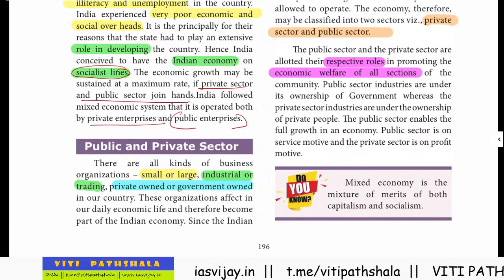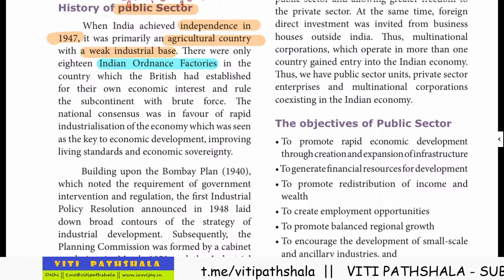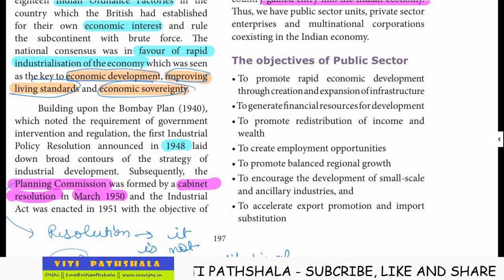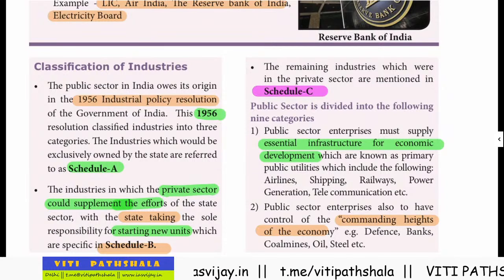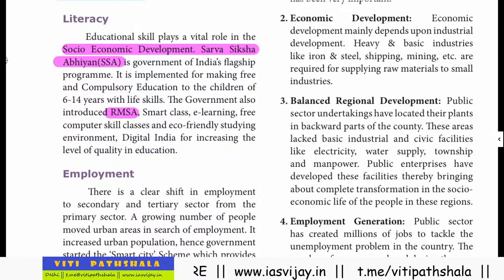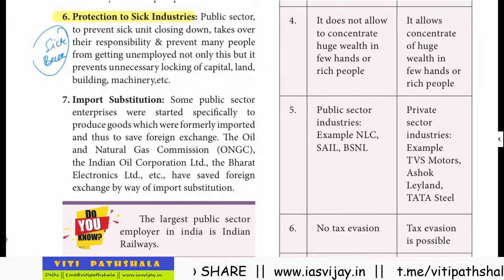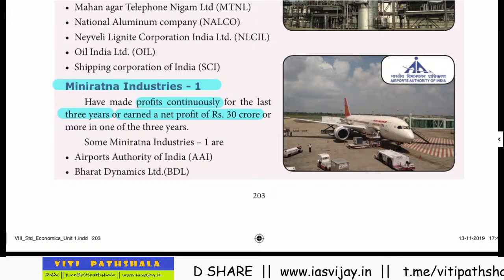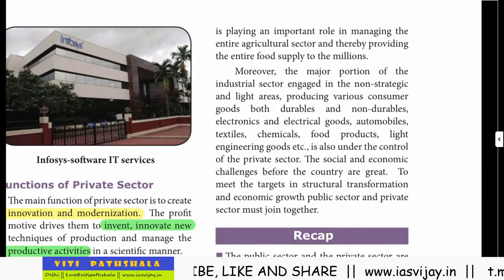#76 | 8th Class Term 3 || Economics | Public and Private Sectors | UPSC